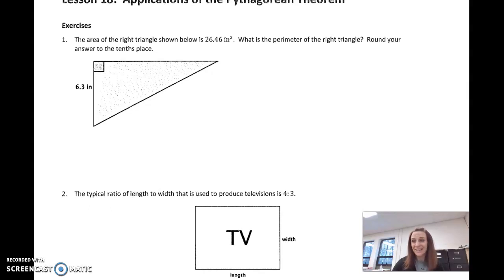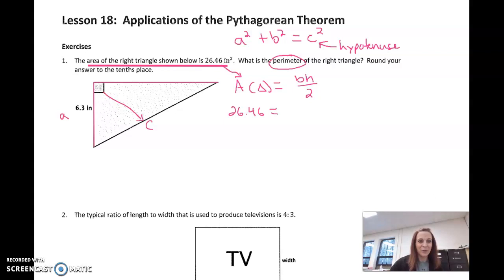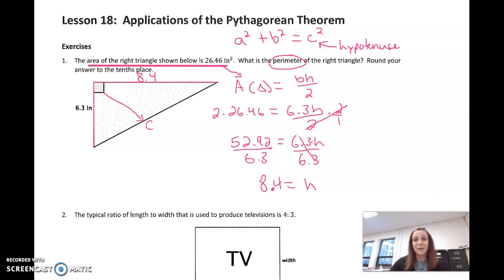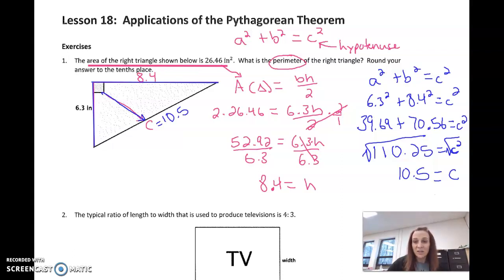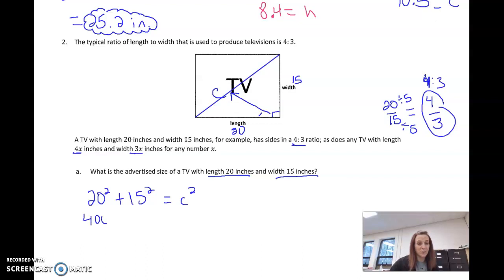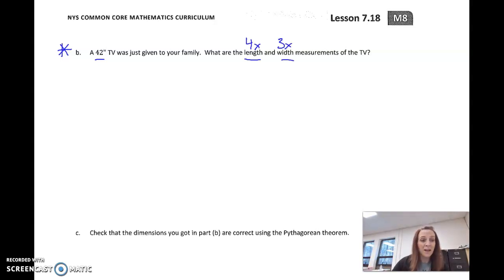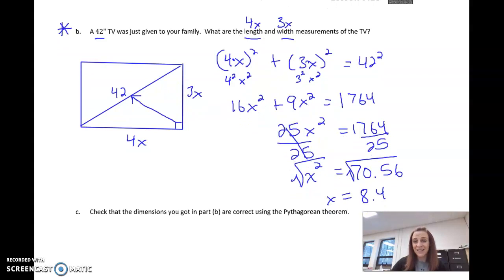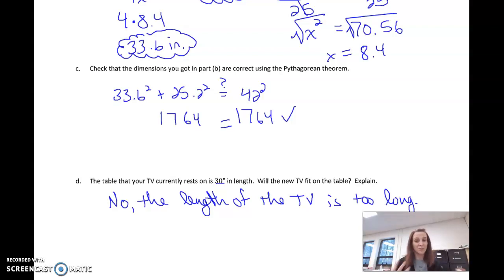M8 Lesson 7.18 Applications of the Pythagorean Theorem (1)